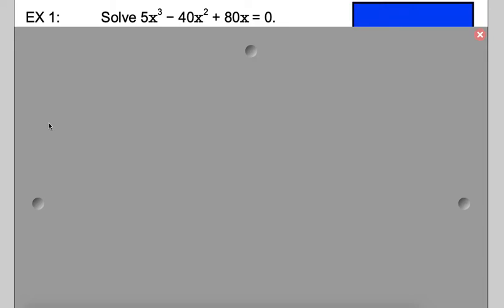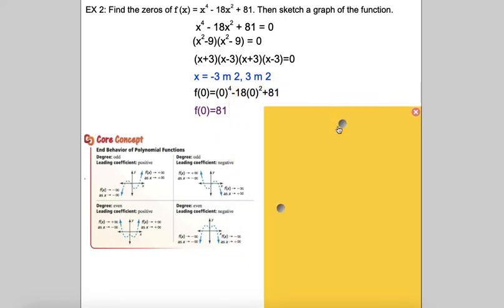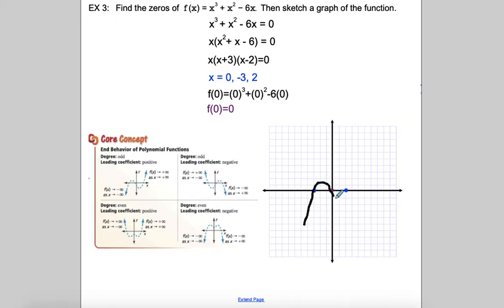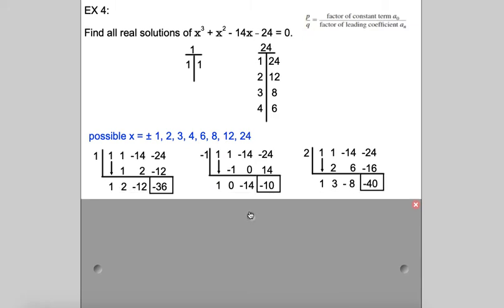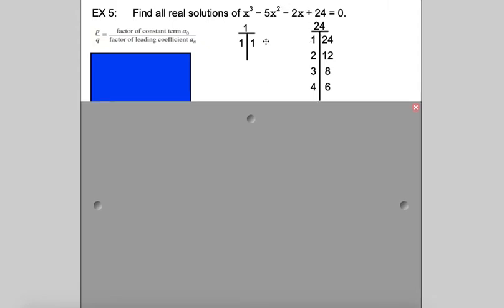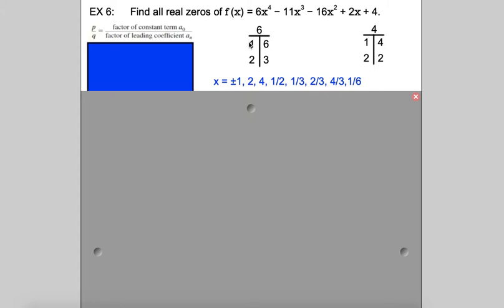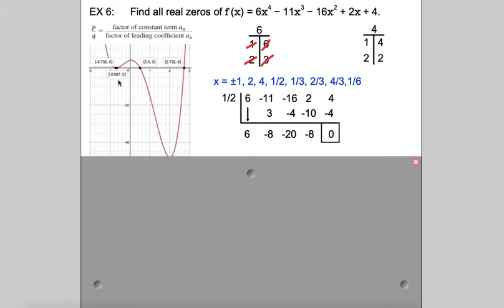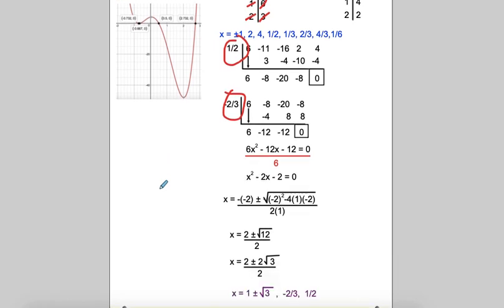4 5 Solving Polynomial Equations Day 1